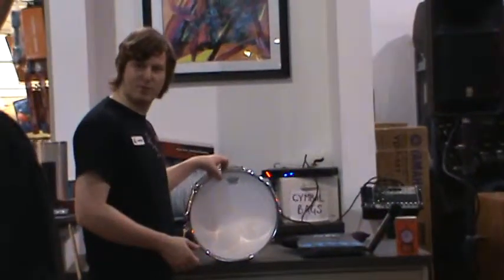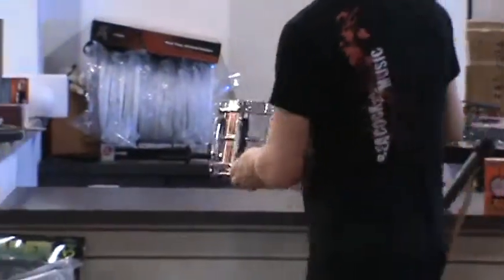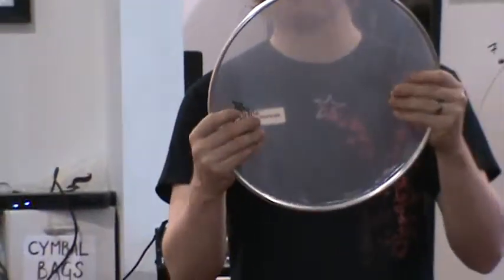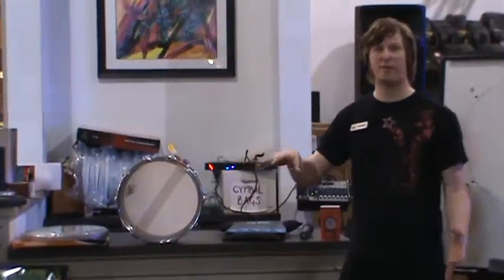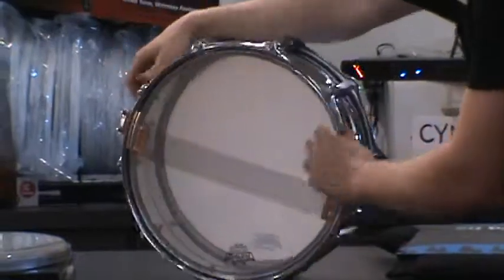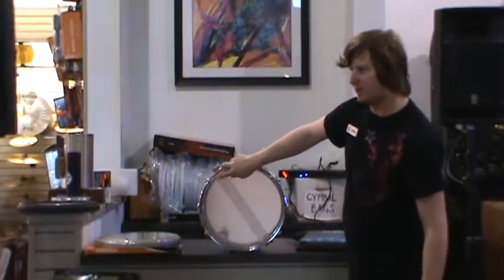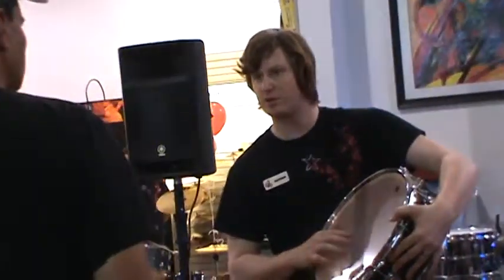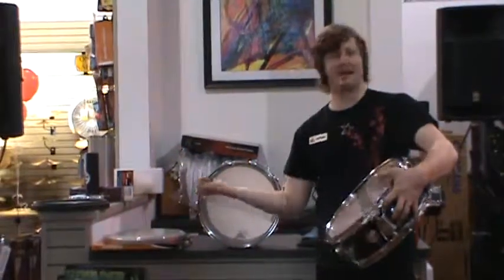How to Tune Snare Heads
A clip from an in store clinic that we held for one of our Drum Sales.